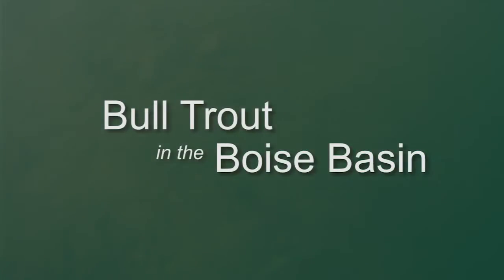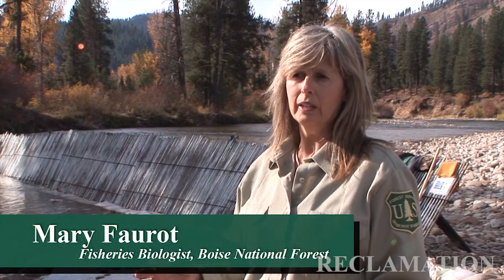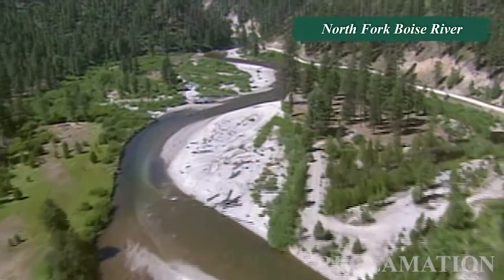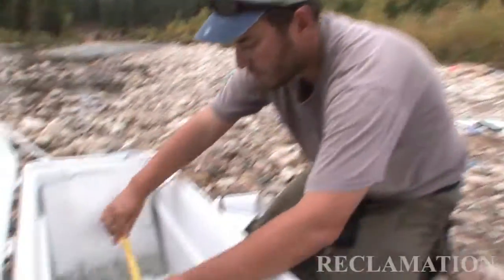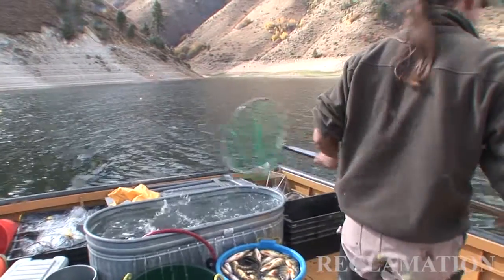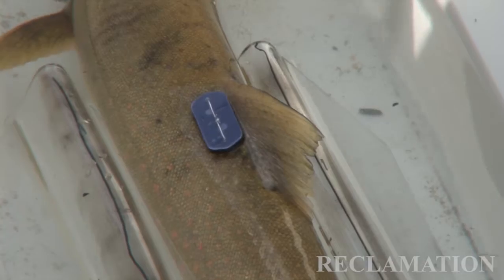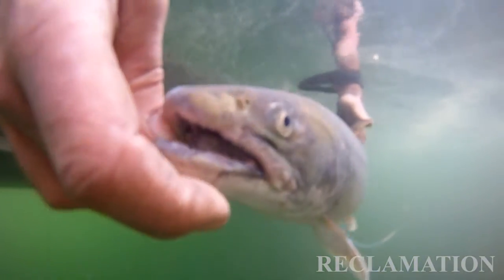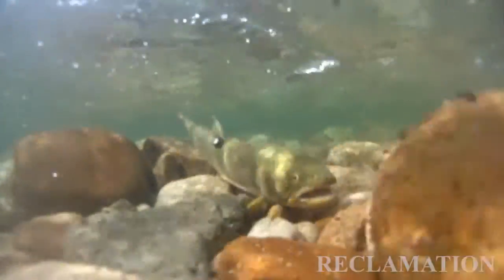Bull Trout Activities in Idaho's Boise River Basin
Reclamation works cooperatively with the US Fish and Wildlife Service, US Forest Service, and the State of Idaho to study bull trout and their habitat in the Boise River basin.